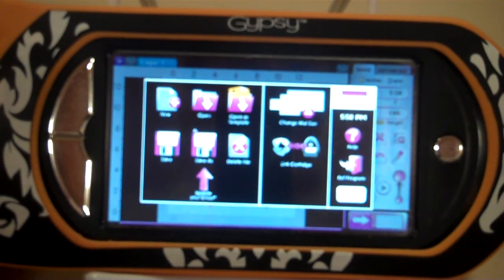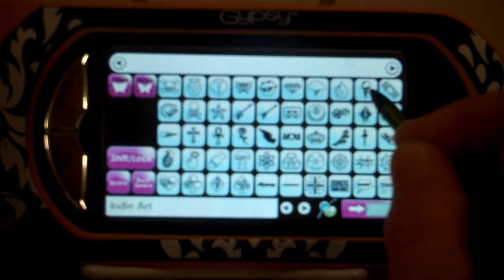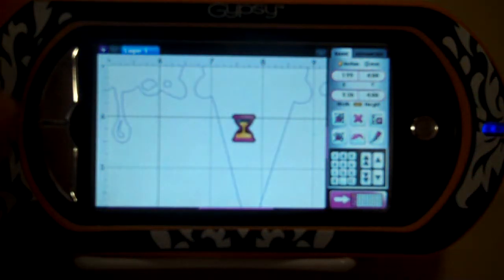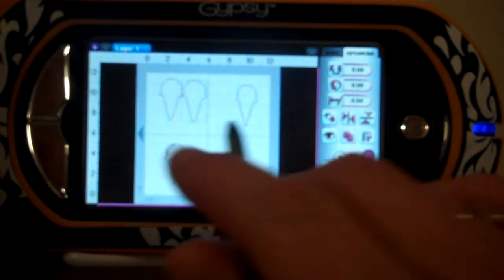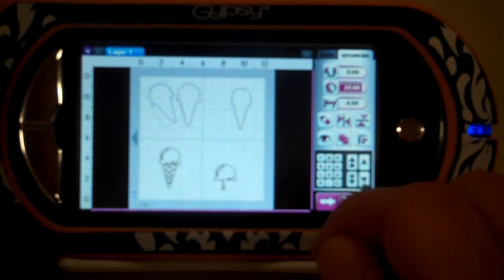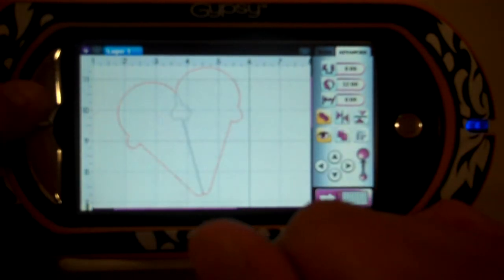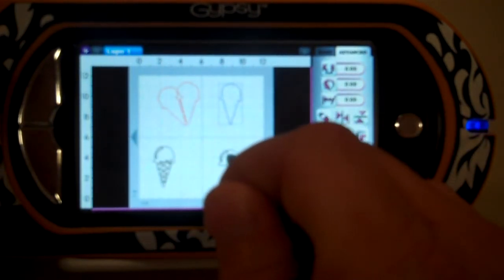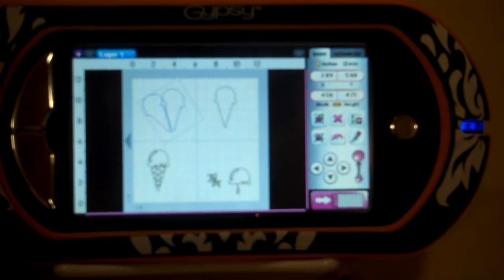Gypsy.Indie Art Card 001.MP4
How to make a shape card using the Indie Art Cartridge and a Gypsy.